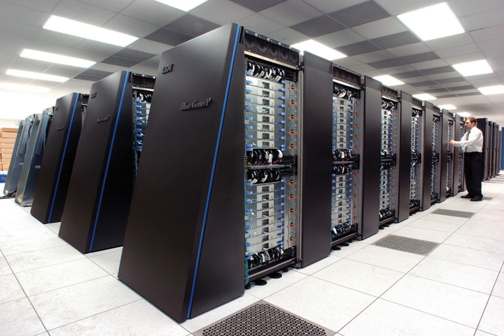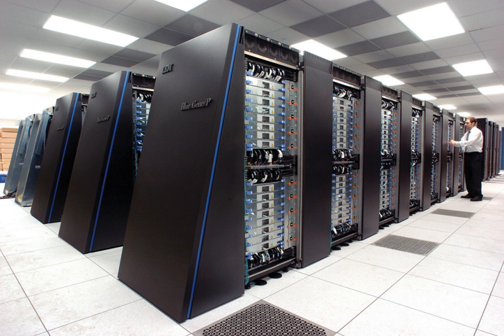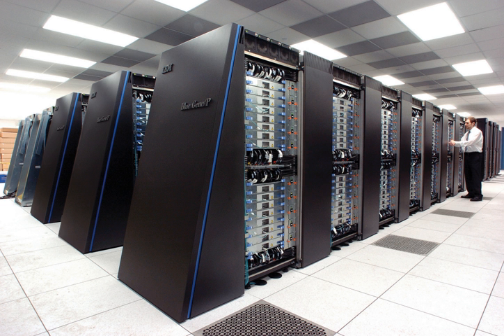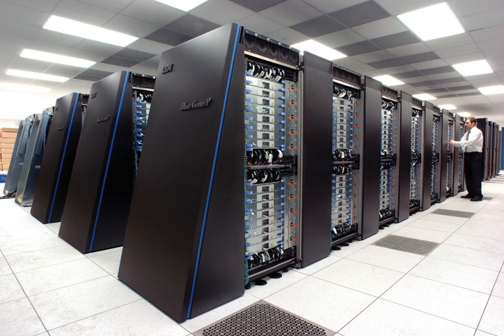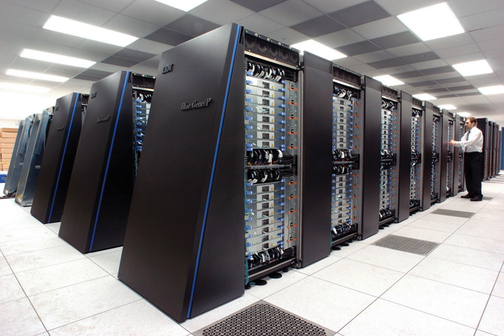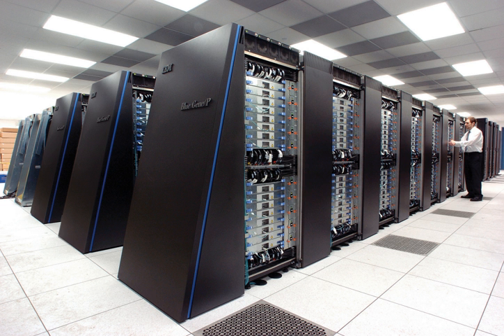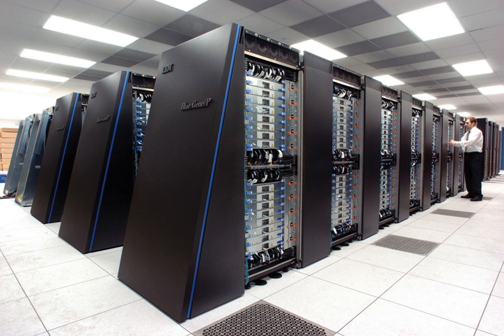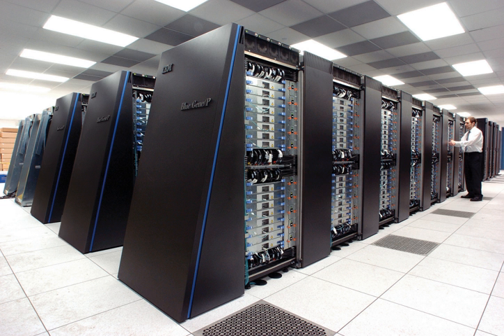Parallel computer hardware | Wikipedia audio article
00:03:03 1 Background
00:05:09 1.1 Amdahl's law and Gustafson's law
00:07:23 1.2 Dependencies
00:09:55 1.3 Race conditions, mutual exclusion, synchronization, and parallel slowdown
00:13:31 1.4 Fine-grained, coarse-grained, and embarrassing parallelism
00:17:25 1.5 Consistency models
00:18:11 1.6 Flynn's taxonomy
00:20:34 2 Types of parallelism
00:22:20 2.1 Bit-level parallelism
00:22:30 2.2 Instruction-level parallelism
00:24:14 2.3 Task parallelism
00:25:11 3 Hardware
00:26:04 3.1 Memory and communication
00:26:13 3.2 Classes of parallel computers
00:29:26 3.2.1 Multi-core computing
00:30:00 3.2.2 Symmetric multiprocessing
00:31:37 3.2.3 Distributed computing
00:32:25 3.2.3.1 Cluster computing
00:33:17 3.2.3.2 Massively parallel computing
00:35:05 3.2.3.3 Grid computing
00:36:10 3.2.4 Specialized parallel computers
00:37:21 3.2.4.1 Reconfigurable computing with field-programmable gate arrays
00:37:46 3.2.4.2 General-purpose computing on graphics processing units (GPGPU)
00:39:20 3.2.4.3 Application-specific integrated circuits
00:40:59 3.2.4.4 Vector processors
00:42:31 4 Software
00:42:57 4.1 Parallel programming languages
00:43:43 4.2 Automatic parallelization
00:43:52 4.3 Application checkpointing
00:46:16 5 Algorithmic methods
00:47:14 6 Fault tolerance
00:48:14 7 History
00:49:44 8 Biological brain as massively parallel computer
00:50:36 9 See also
00:53:37 10 References
00:55:10 11 Further reading

- Socrates

SUMMARY
Parallel computing is a type of computation in which many calculations or the execution of processes are carried out simultaneously. Large problems can often be divided into smaller ones, which can then be solved at the same time. There are several different forms of parallel computing: bit-level, instruction-level, data, and task parallelism. Parallelism has long been employed in high-performance computing, but it's gaining broader interest due to the physical constraints preventing frequency scaling. As power consumption (and consequently heat generation) by computers has become a concern in recent years, parallel computing has become the dominant paradigm in computer architecture, mainly in the form of multi-core processors.Parallel computing is closely related to concurrent computing—they are frequently used together, and often conflated, though the two are distinct: it is possible to have parallelism without concurrency (such as bit-level parallelism), and concurrency without parallelism (such as multitasking by time-sharing on a single-core CPU). In parallel computing, a computational task is typically broken down into several, often many, very similar subtasks that can be processed independently and whose results are combined afterwards, upon completion. In contrast, in concurrent computing, the various processes often do not address related tasks; when they do, as is typical in distributed computing, the separate tasks may have a varied nature and often require some inter-process communication during execution.
Parallel computers can be roughly classified according to the level at which the hardware supports parallelism, with multi-core and multi-processor computers having multiple processing elements within a single machine, while clusters, MPPs, and grids use multiple computers to work on the same task. Specialized parallel computer architectures are sometimes used alongside traditional processors, for accelerating specific tasks.
In some cases parallelism is transparent to the programmer, such as in bit-level or instruction-level parallelism, but explicitly parallel algorithms, particularly those that use concurrency, are more difficult to write than sequential ones, because concurrency introduces several new classes of potential software bugs, of which r ...